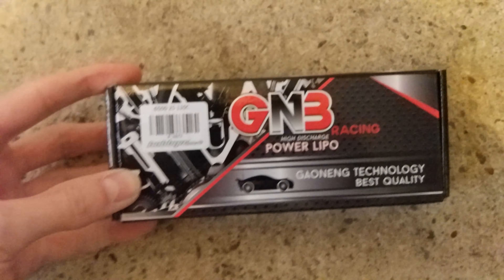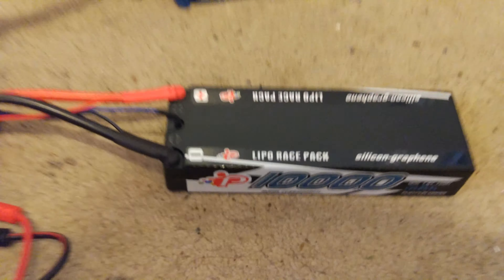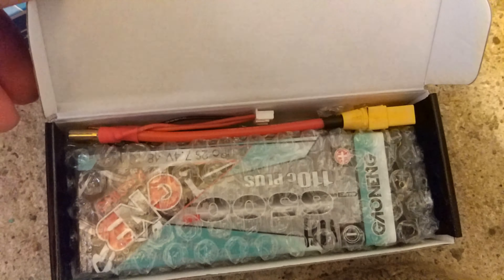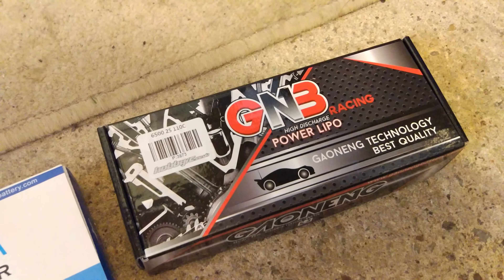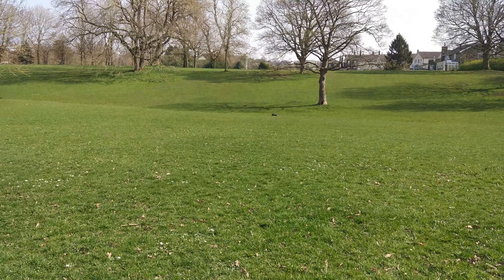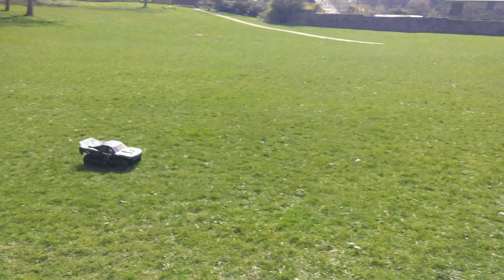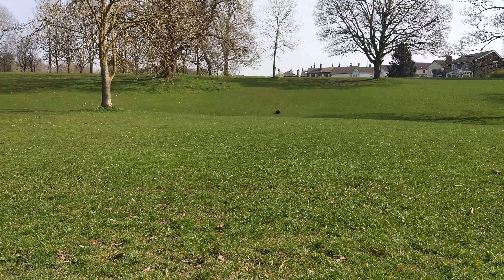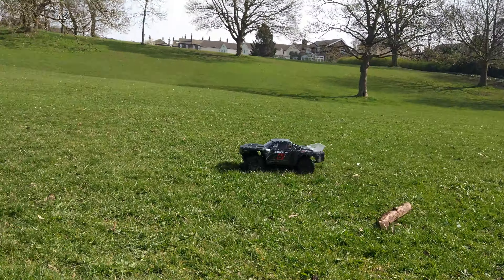Intellect 10000mah 2S LiHV Tested In 50MPH Tekno SCT410.3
First test run with this beast of a 2S lipo

Spec:
Tekno SCT410.3
LRP Dynamic 10L 4700KV
18T Pinion
44T Spur
Tekin RX8
JX Ecoboost CLS6327HV
Arrma Senton 6S body
Proline Super Swamper SC Tyres
INTELLECT LIPO LIHV 2S 25.1MM STICK 10000MAH 7.6V